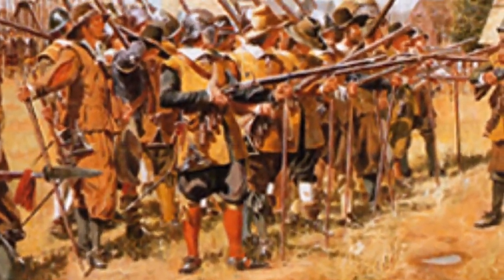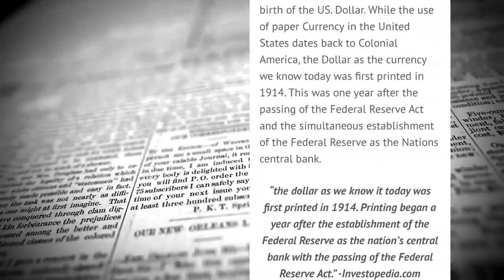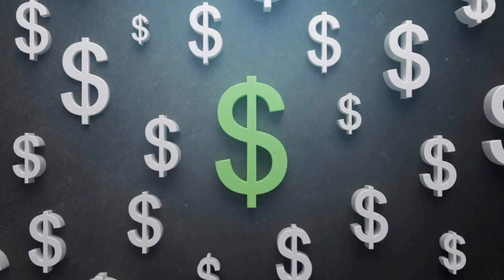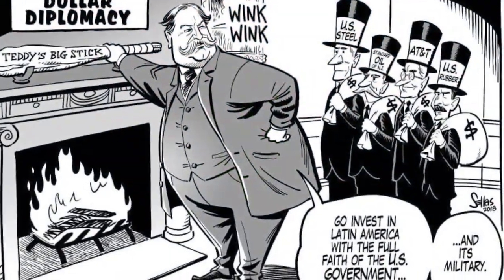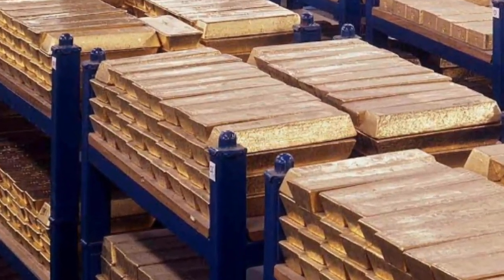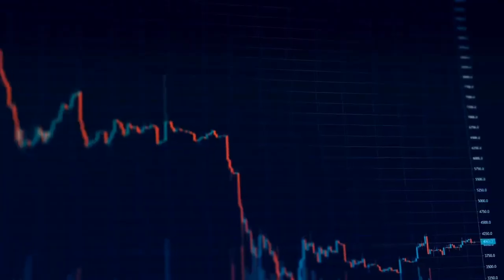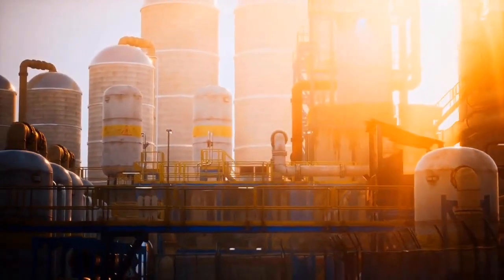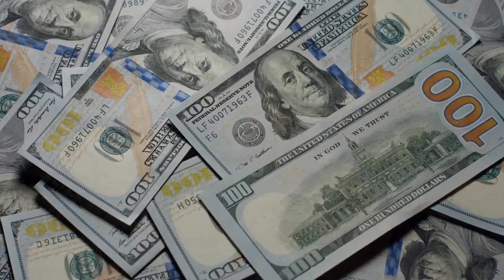Vitality of U.S. Dollar as world's reserve currency for world trade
This raised concerns about the dollar's stability, prompting countries to convert their dollar reserves into gold. In response, President Richard Nixon decoupled the dollar from gold in 1971, transitioning to the floating exchange rates we see today. Despite this decoupling, the U.S. dollar maintained its position as the world's reserve currency.Today, the U.S. dollar continues to hold this position, with central banks around the world holding a significant portion of their reserves in U.S. dollars. The International Monetary Fund (IMF) estimates these holdings at around 59%, including cash and investments in U.S. bonds, particularly U.S. Treasuries. Dollar-denominated debt issuance outside the U.S. has surged, reaching $13.4 trillion by mid-2022. The strength of the U.S. dollar, while significant in global trade, does not necessarily make it the strongest currency domestically. According to CMC Markets, the dollar ranks as the 10th strongest currency, with the Kuwaiti dinar, British pound, and euro ranking higher.